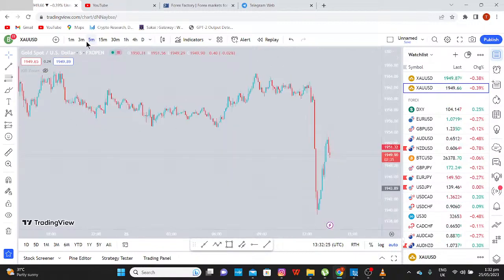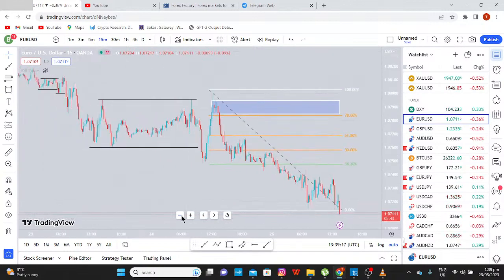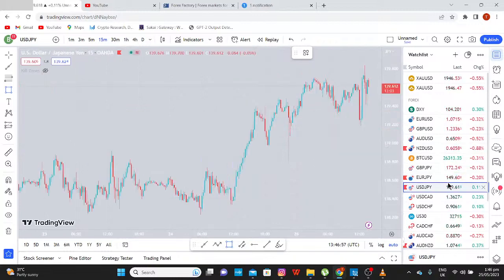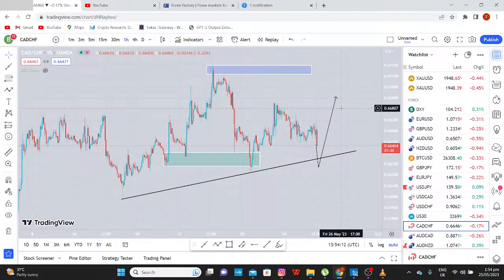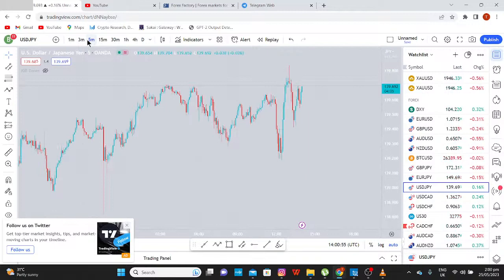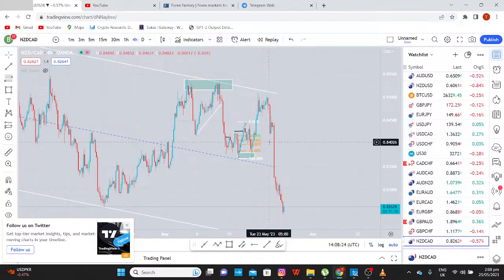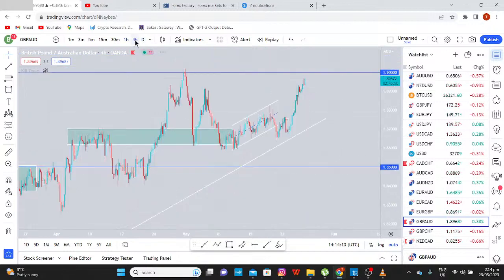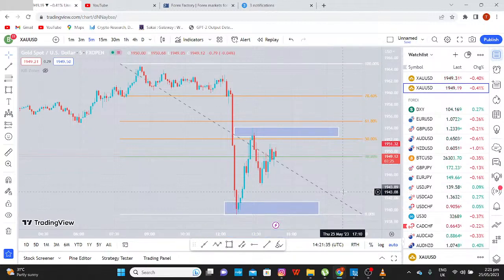Trade live forex signals GU XAUUSD EU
learn to trade and make money from forex trading